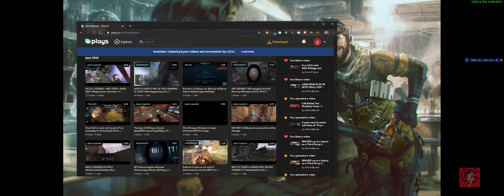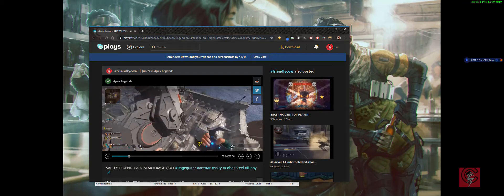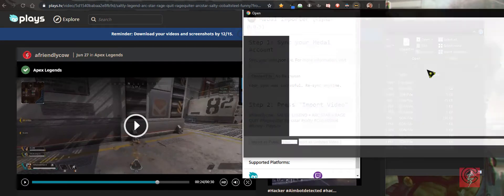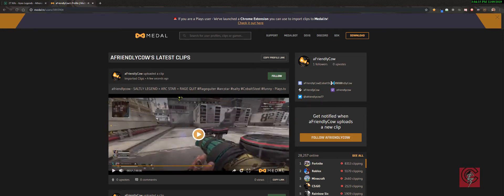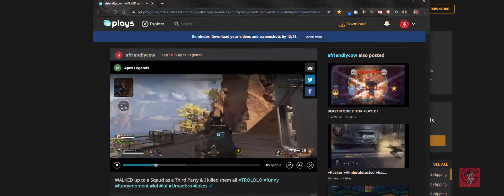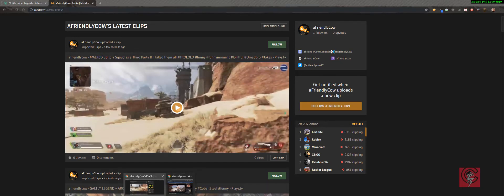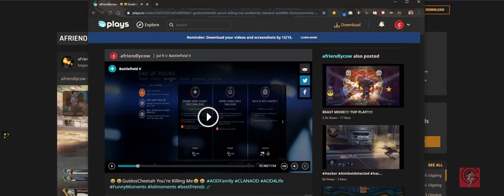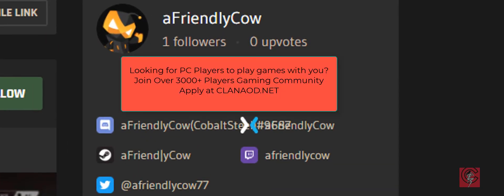TUT How to export PlaysTV Clips to MedalTV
The URLS/Link(s) are in the Video's description below.

Copy this file address line in the Video's description below and paste this file address line as displayed in this video.

C:\Users\%USERNAME%\AppData\Roaming\Medal\store